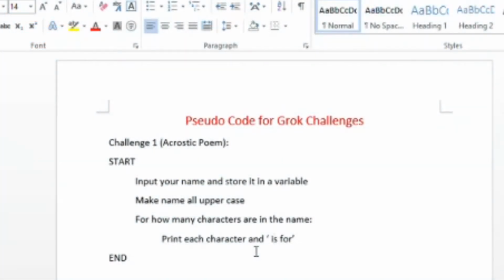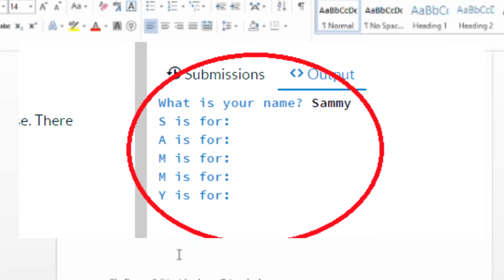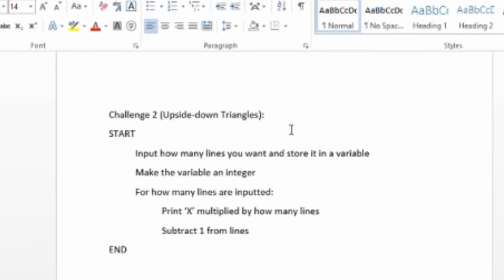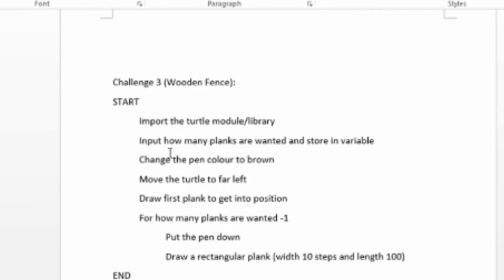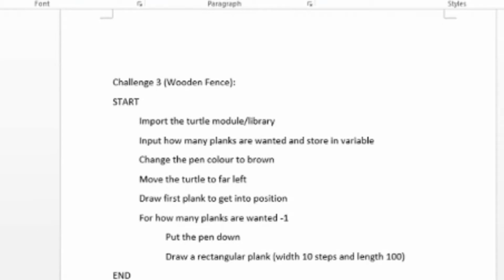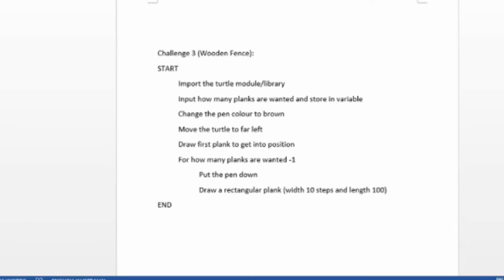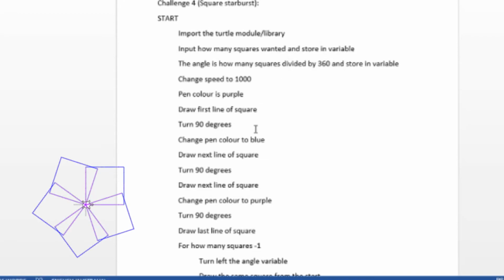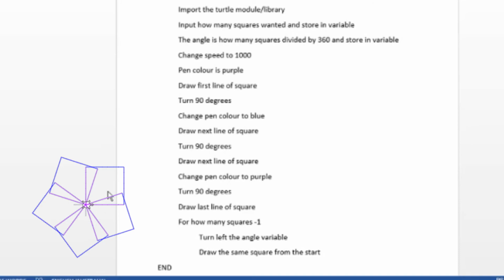it movie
for school